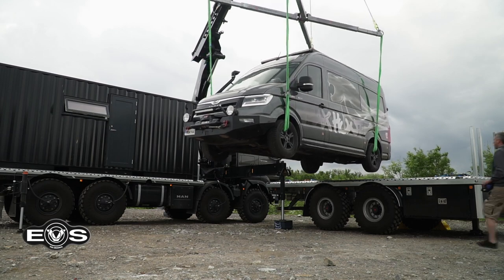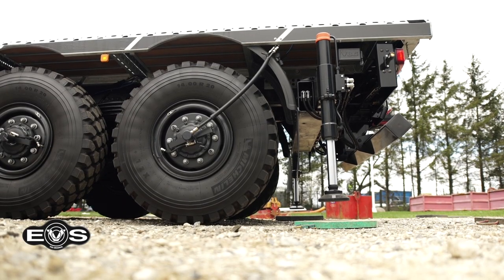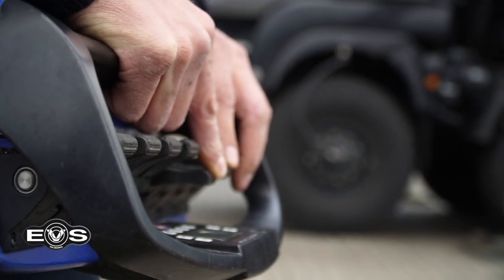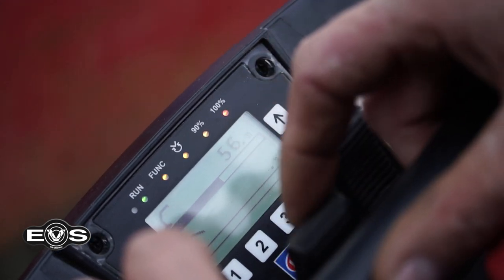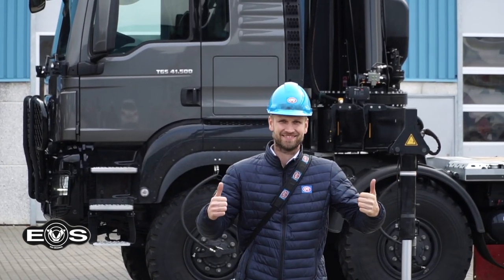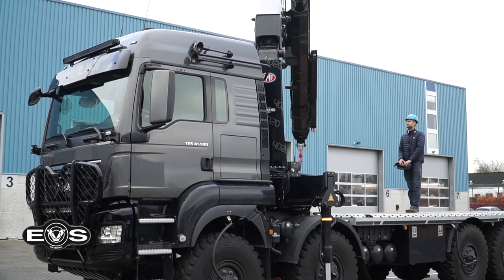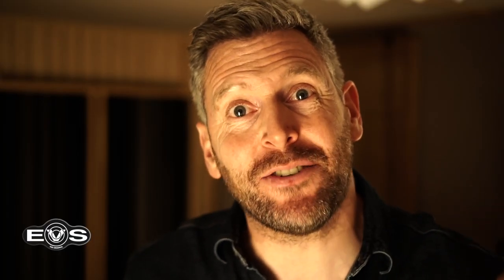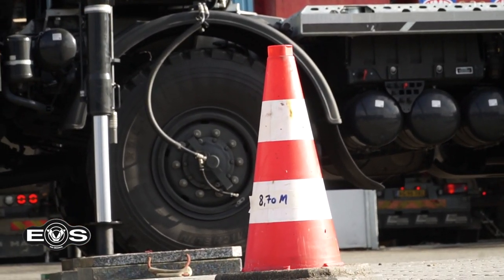EVS on an HMF 4020K crane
Max Hunt goes to Galten to meet Rune from HMF and test the EVS stability system on his crane.

EVS stands for electronic vehicle stability and you can read more about the system

The crane shown is a 4020K-RCS - specs on such a beauty is